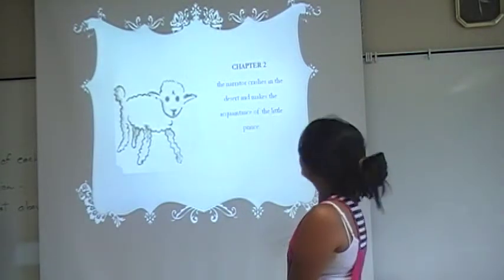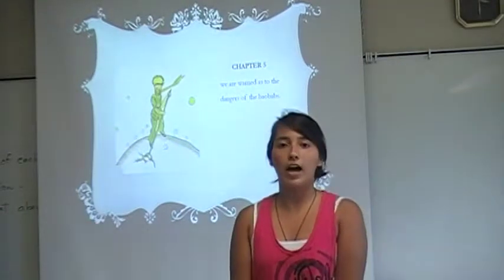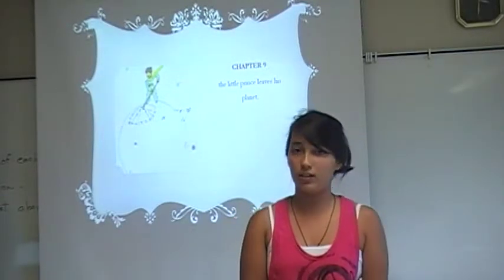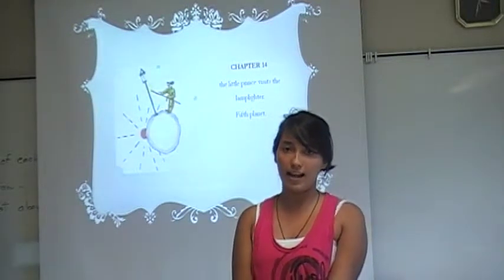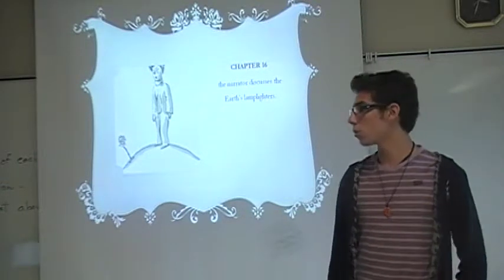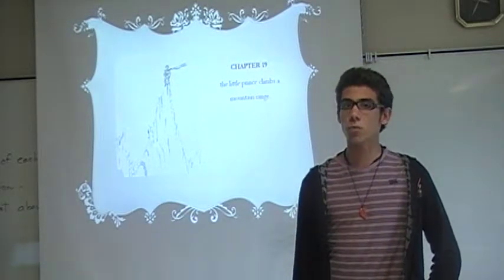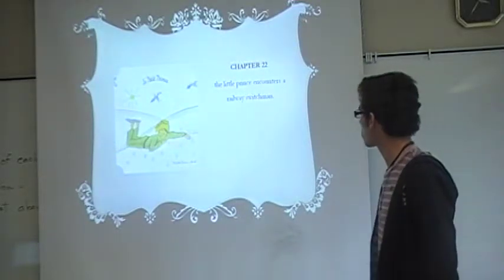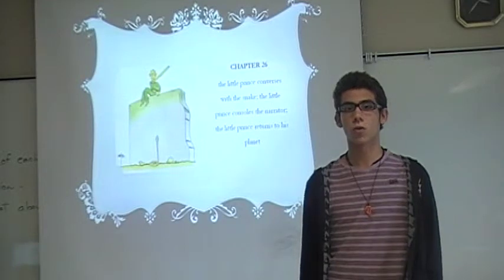Ximena & Oscar Little Prince Video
Little Prince Sumary